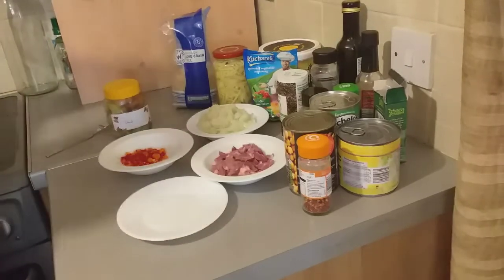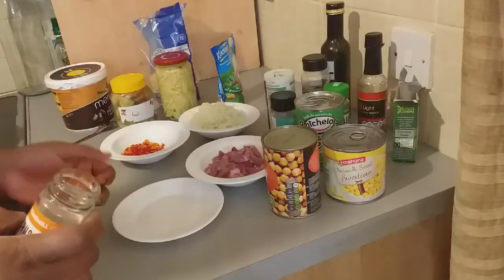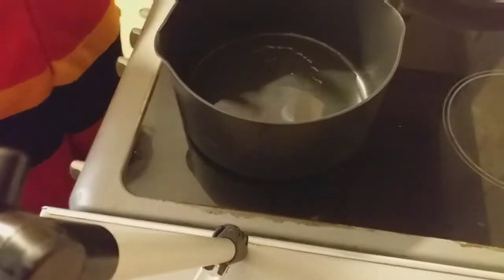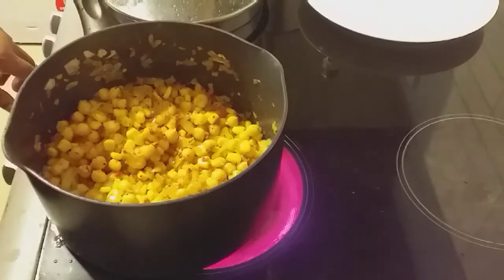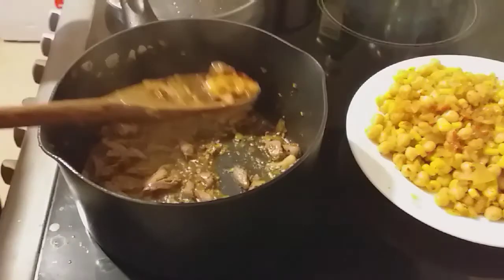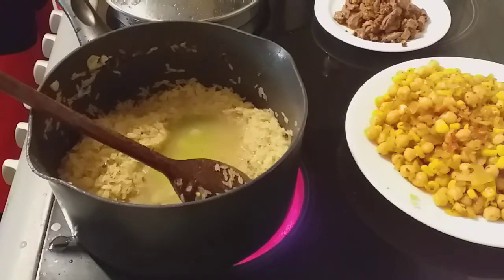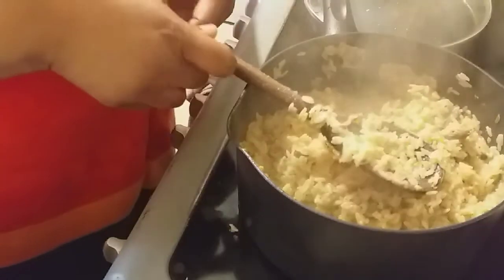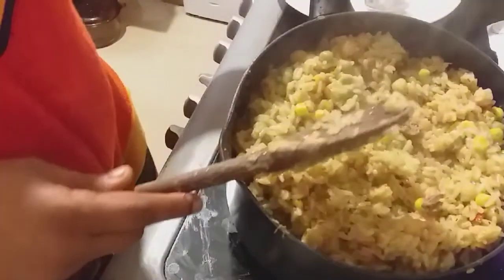HOW MAKE DOUBLE BEANS RICE